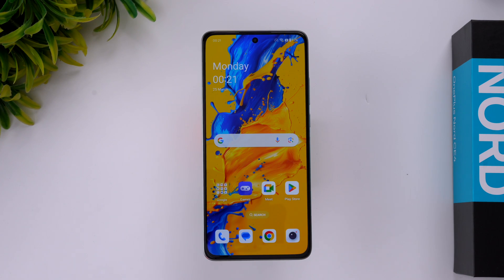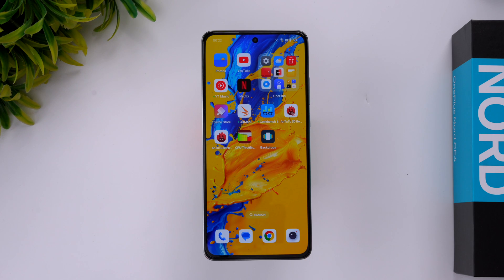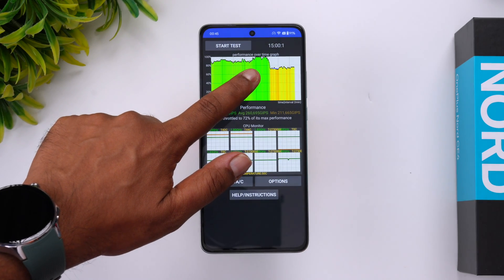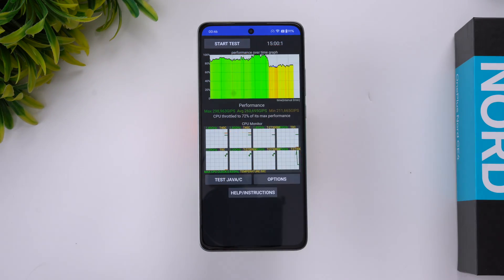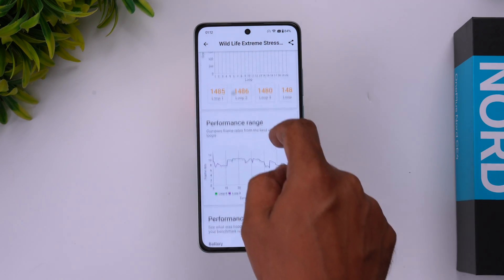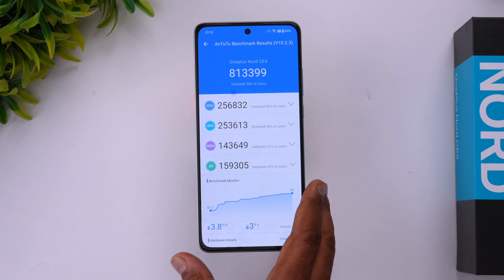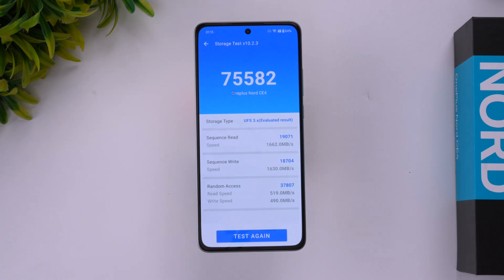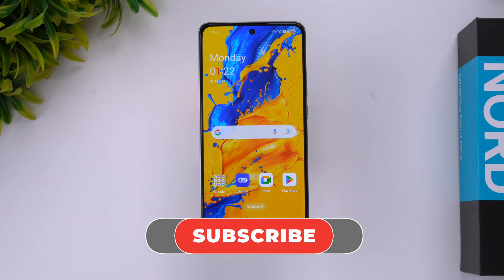OnePlus Nord CE 4 Performance Testing, CPU Throttling, Stress Testing, AnTuTu, Geekbench 🔥